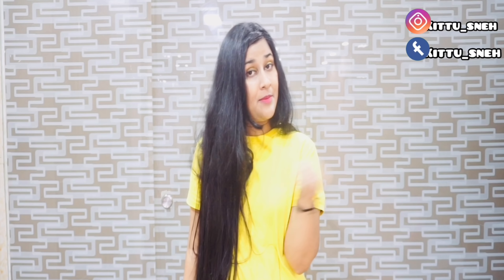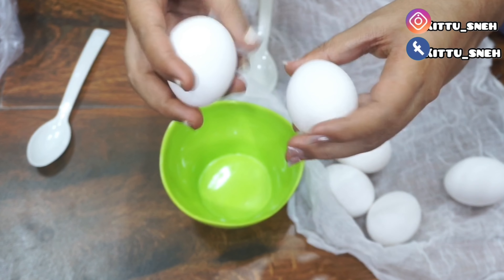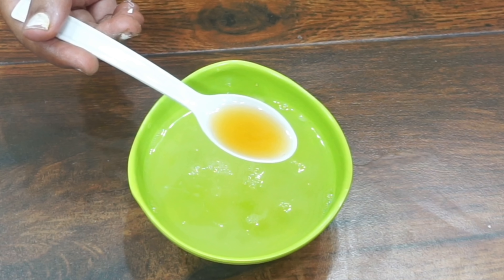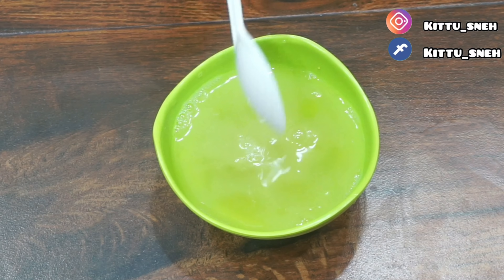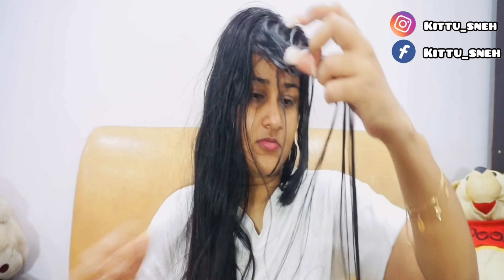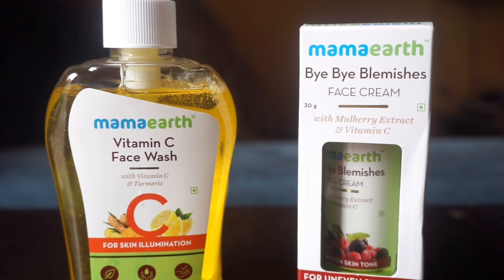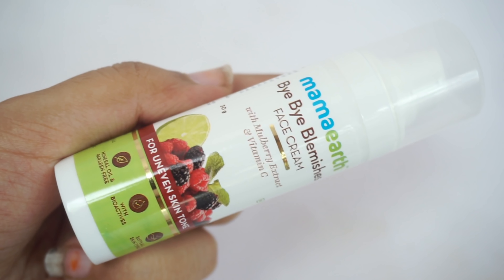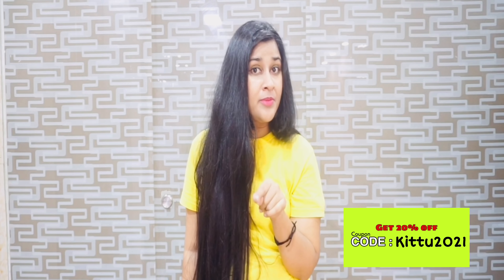मेरे जैसे HAIR ke लिए एक बार ये video देख लो || DIY for LoNg Hair || kittu_sneh